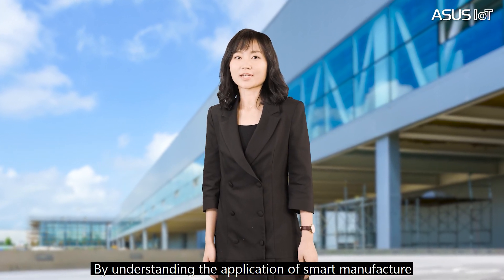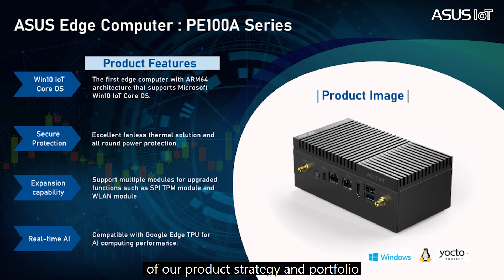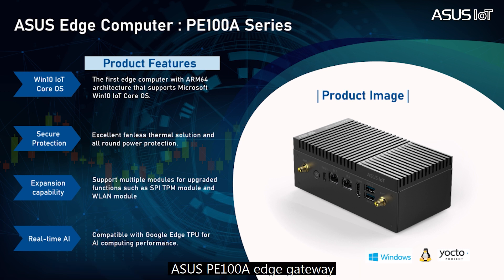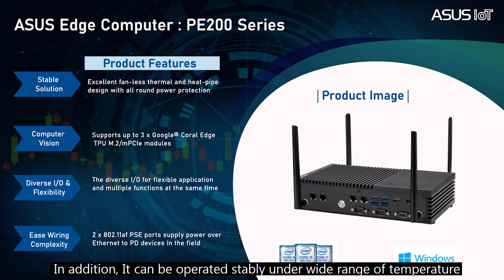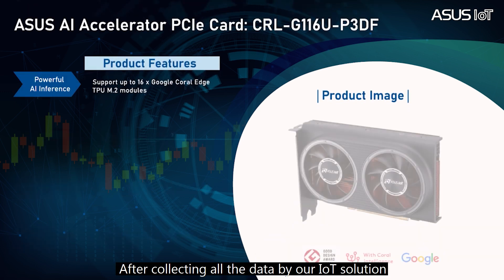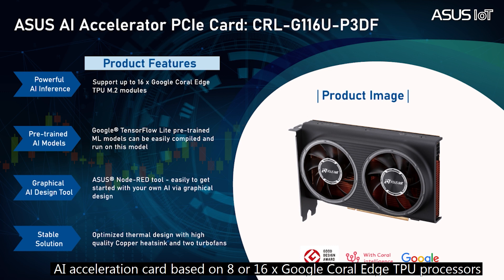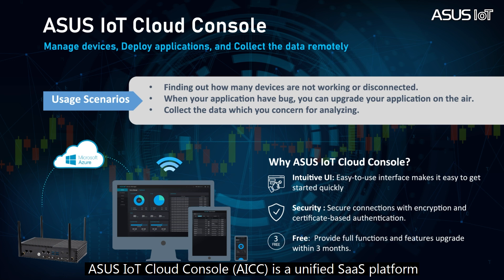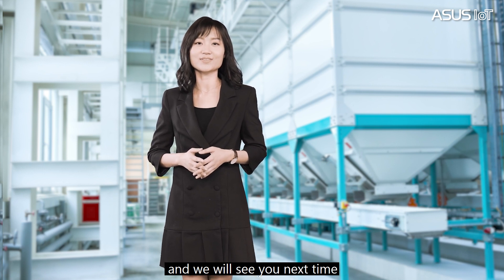Intelligent Edge Computer for Smart Manufacturing Solutions | ASUS IoT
ASUS AI, IoT and edge-computing solutions are empowering customers and advancing the digital transformation known as Industry 4.0.

ASUS IoT solutions are tailor-made for manufacturing applications and essential use cases, including AI-driven predictive maintenance of single assets, AI-powered automated optical inspection, production optimization, surveillance and physical threat detection. These solutions reduce costs, increase safety and security, improve quality assurance and facilitate regulatory compliance. They also result in greater overall equipment effectiveness (OEE) to improve efficiency and, ultimately, profits.